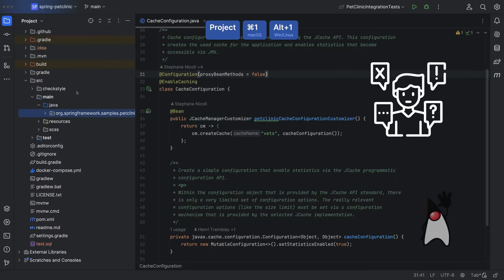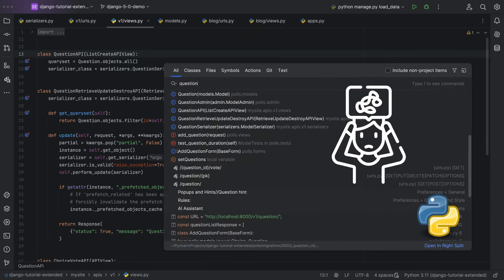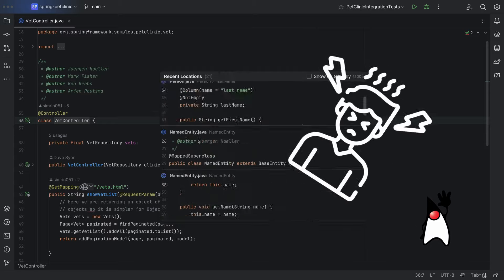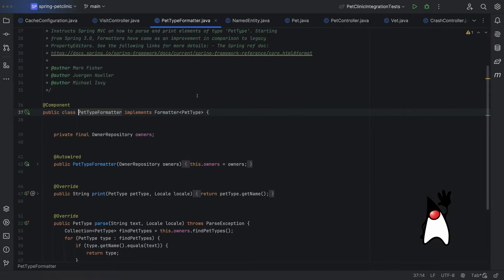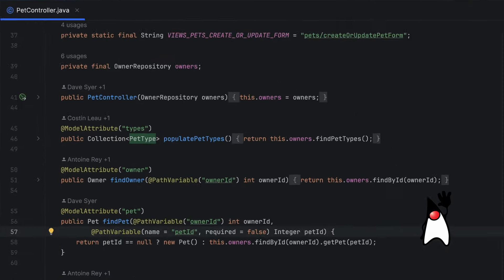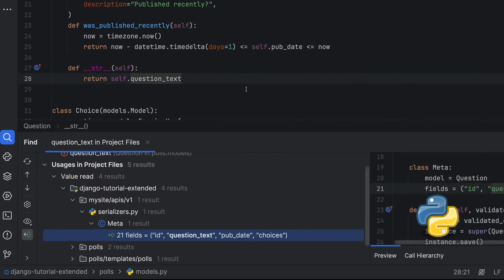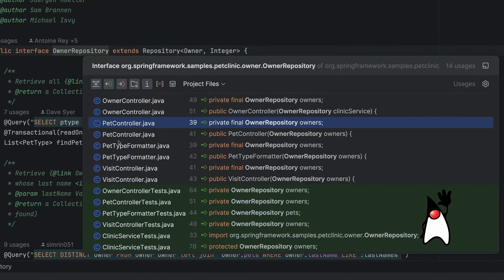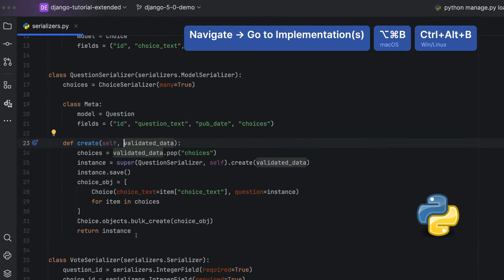Navigate by Symbol in any JetBrains IDE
Unlock coding efficiency with our guide on navigating code by symbol in JetBrains IDEs! Learn shortcuts and more to swiftly search, find usages, and explore your projects. Whether you're coding in Java, Python, C++, Kotlin, JavaScript, C#, PHP, Go, Ruby, Rust, R, F#, or any other programming language, boost your productivity with these JetBrains IDE tips!